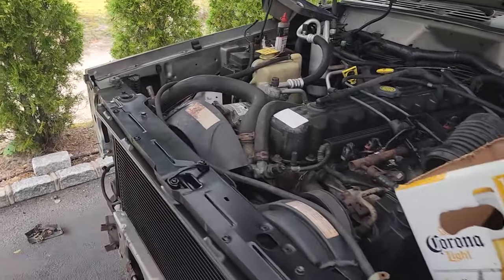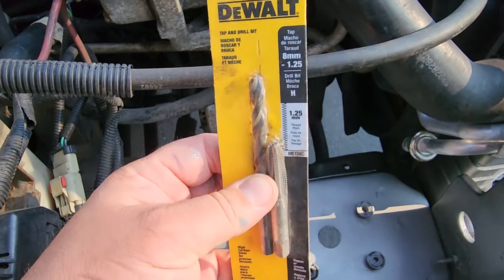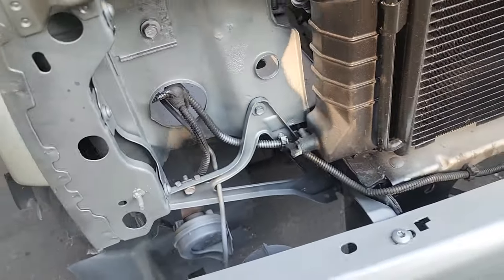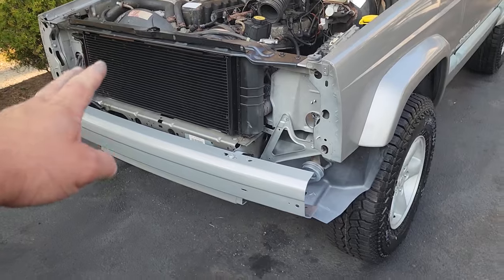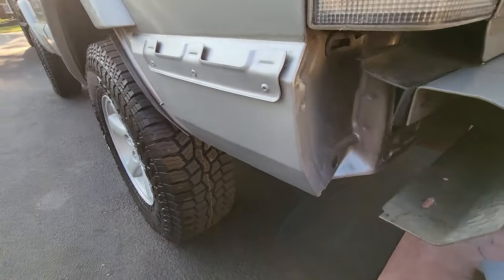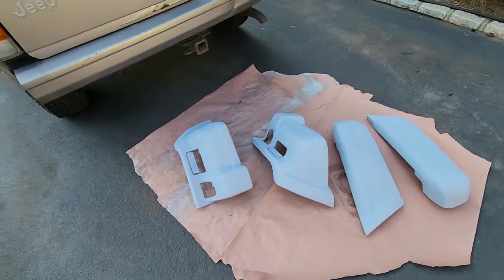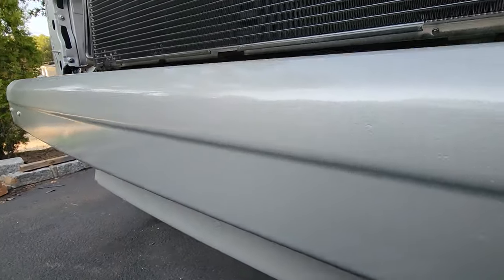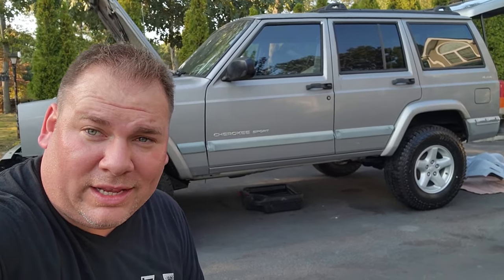THE TOAD EPISODE 5!!! JEEP CHEROKEE XJ PROJECT UPDATE.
The TOAD is coming along nicely.  Now it's time to repair the damage and dial in the cosmeticsI  I got the rear leaf springs in and the front coil springs are boosted with 2-inch pucks!

LIFT COMPONENTS
XJ FRONT BUMPER
ROUGH COUNTRY 3 INCH LIFT
ROUGH COUNTRY TRACK BAR 0-3.5 INCHES
MOOG SWAY BAR BUSHINGS
MOOG UPPER CONTROL ARM BUSHINGS (AXLE SIDE)
UPPER CONTROL ARMS
AXLE SEALS
REAR SWAY BAR BUSHINGS
UPPER REAR SHOCK FLAG NUT BRACKETS

TOOLS USED / DAN H FAVORITE TOOLS!
Ares Fan Clutch Tool

PRODUCTS USED
Eastwood Rust converter

PARTS
XJ 195 Thermostat
Dorman 902-306 Thermostat Housing
Engine Coolant Temperature Temp Sensor
XJ Clutch Fan Shroud
2001 Jeep 4.0 timing chain part number is 53020444
Felpro timing chain gasket kit
Felpro universal 4.0 water pump gasket
Jeep XJ OEM style water pump
Mopar Genuine Water Pump Heater Return Tube 53007978
Dorman 56398 Engine Water Pump Inlet Tube